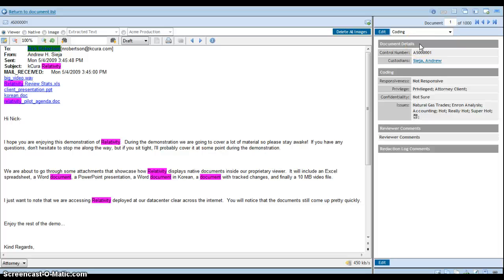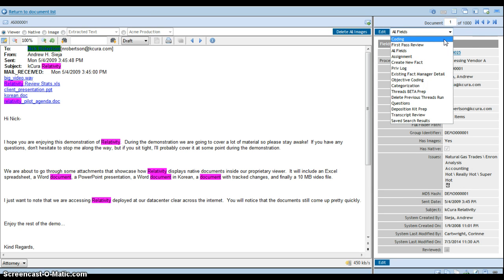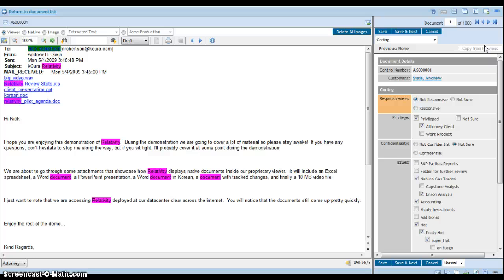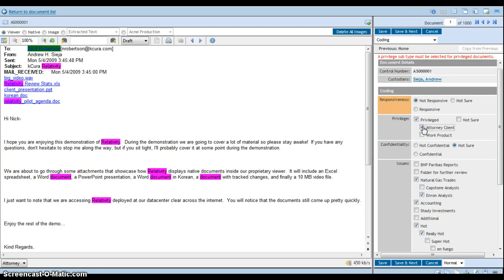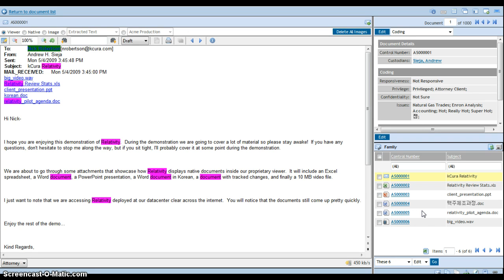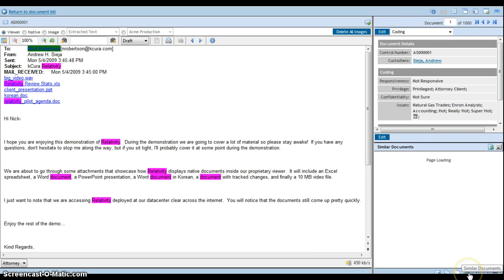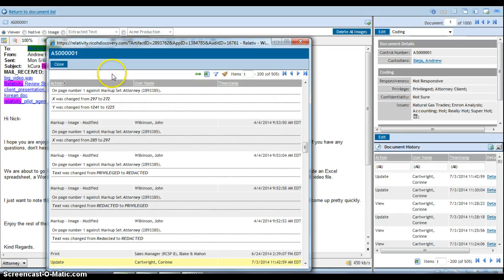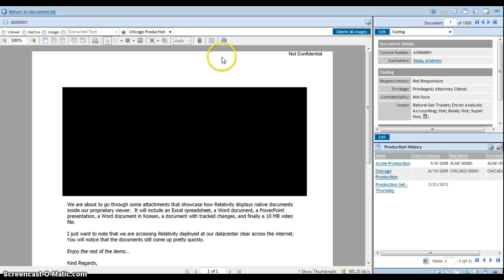corinne - Tagging and Coding draft 1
will upload again when I have a better one